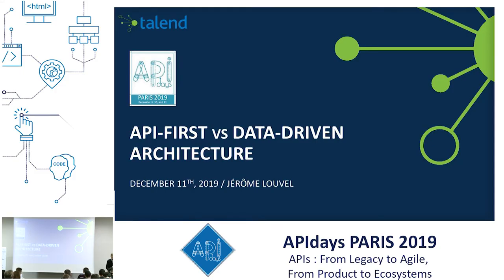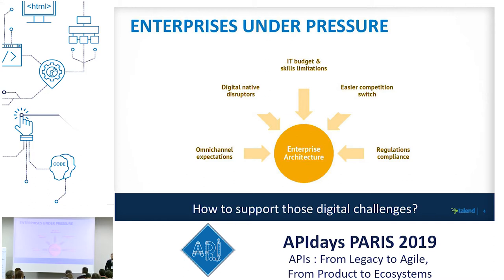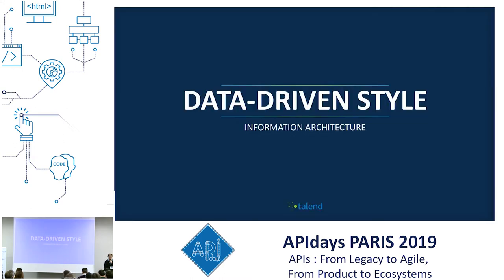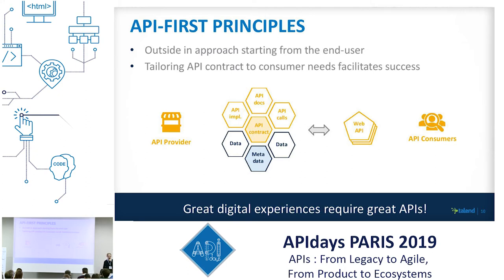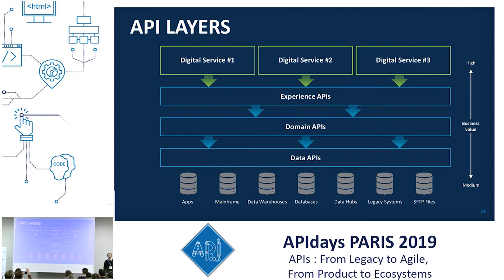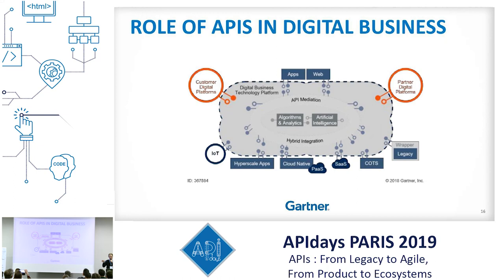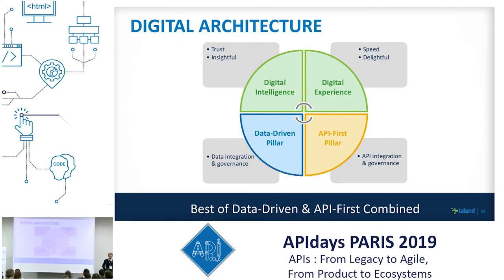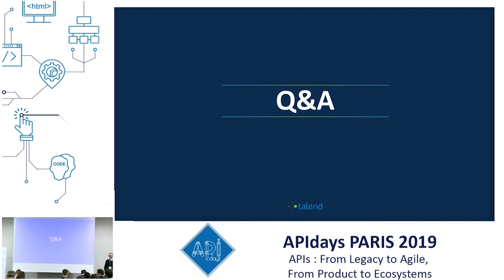API-First Architecture vs. Data-Driven Architecture: Jerome Louvel, VP Product Management @ Talend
API-First Architecture vs. Data-Driven Architecture
Jerome Louvel, VP Product Management @ Talend